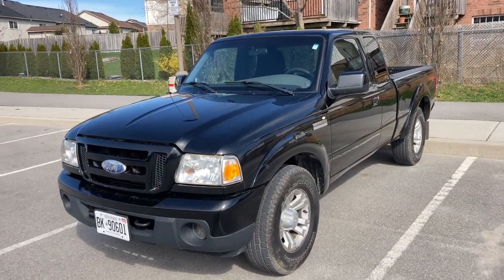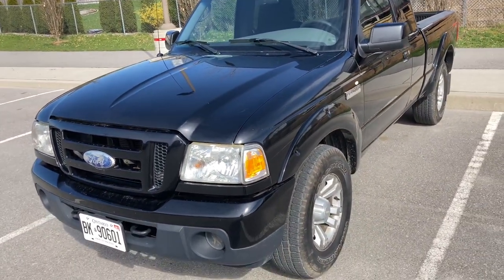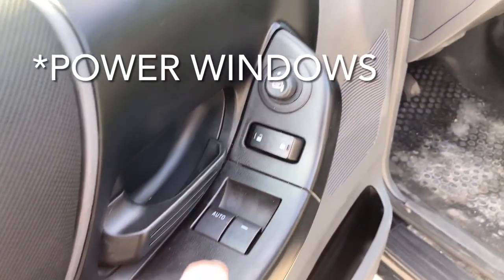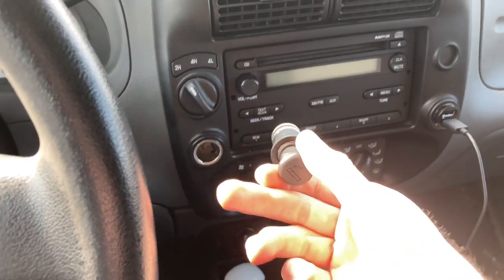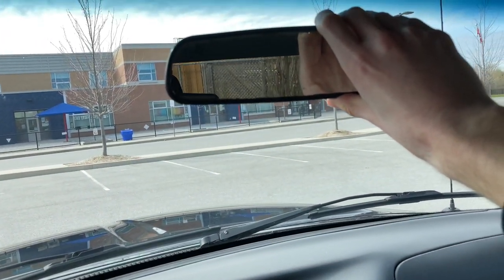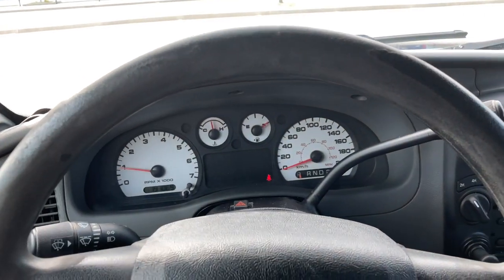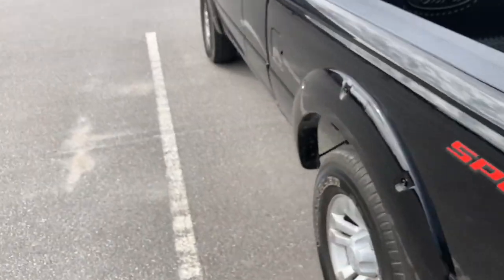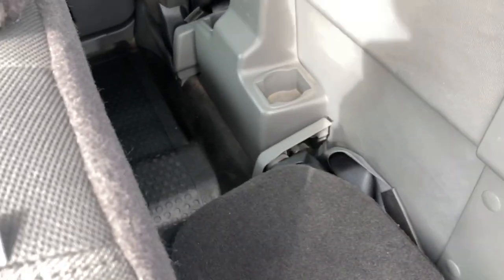FIRST TRUCK!!!!! 2010 Ford Ranger Sport 4x4 Start Up, Review, Exhaust and Engine!!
Guys. I brought a truck!!! A 2010 Ford Ranger Sport 4x4!